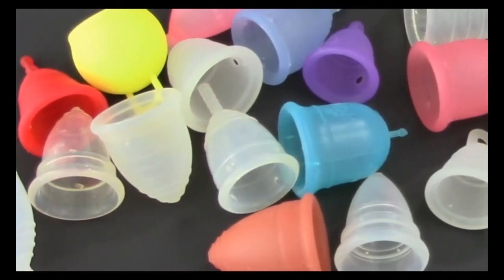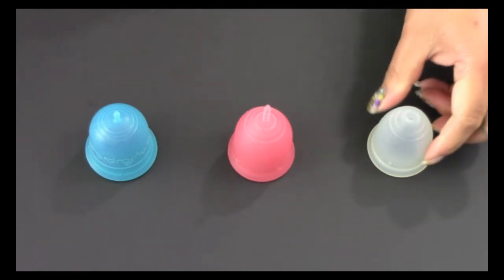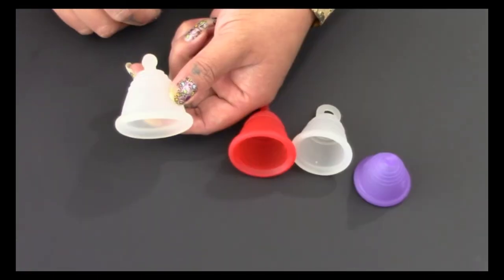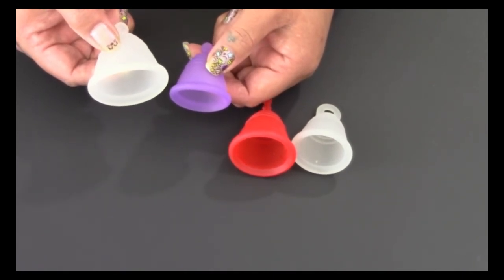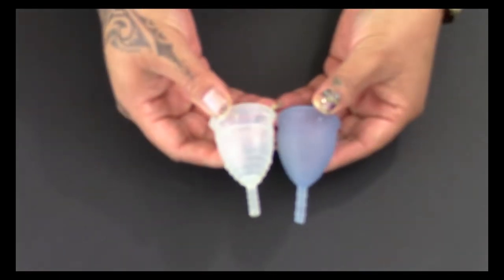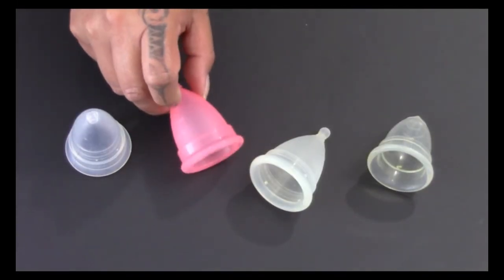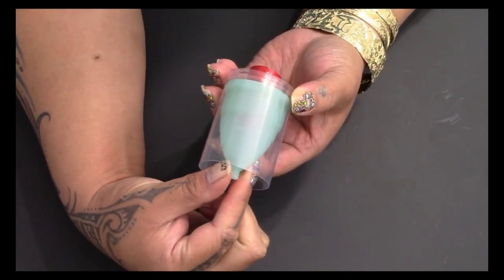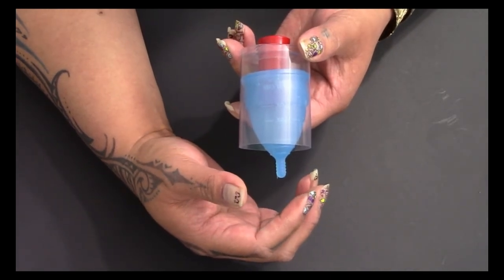Menstrual Cups and Sports + Some Tips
Frequently I'm told that someones cup is leaking while they work out.  99% of the time, they are using a softer cup.  Here's some tips that might help you figure out which cup might work for you better.  Remember that we're all different and what works for someone else might not always work for you.

***DISCOUNTS***
Several Cups & Items: Femininewear.co.uk
Several Cups & Items:  Menstrualcup.co
EvaCup: Anigan.com
Super Jennie:  Superjennie.com